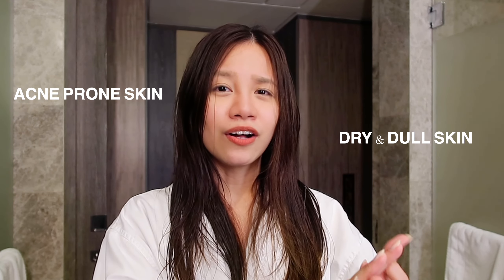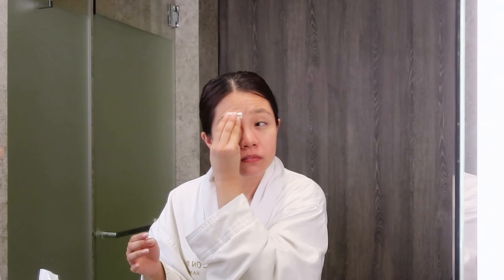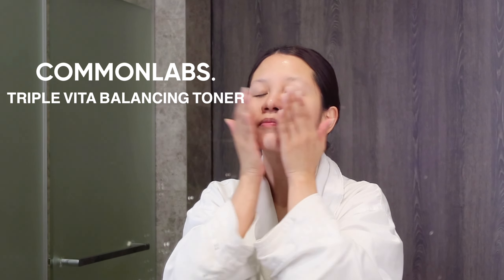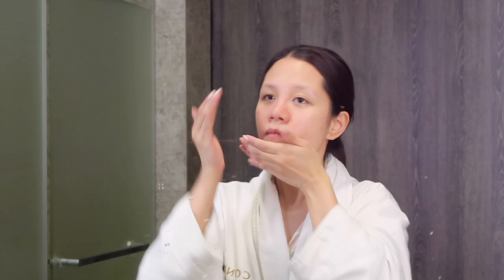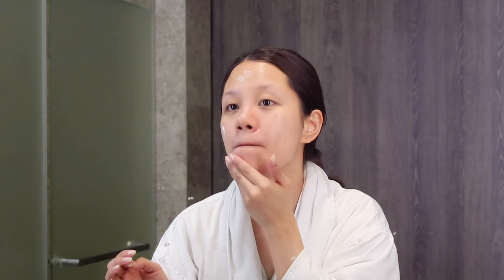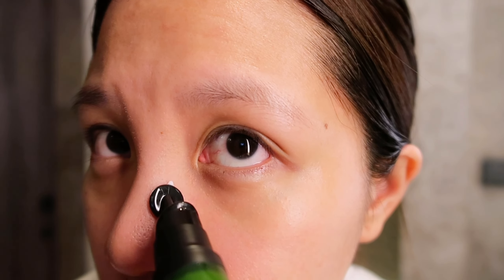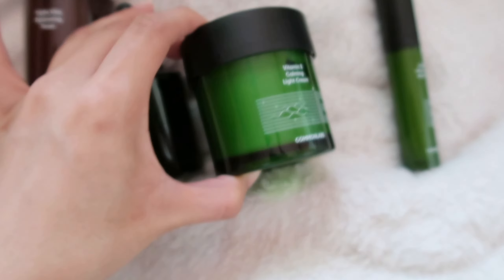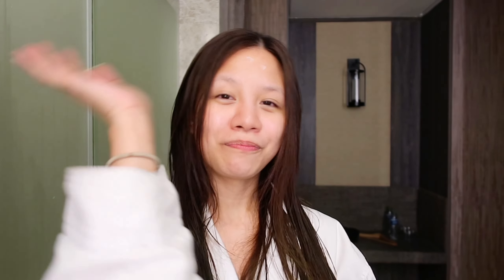current nighttime skincare routine that WORKS for GLOWING SKIN | COMMONLABS. Vitamin E Review PH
Hi everyone! In today's video I'll be sharing my current nighttime skincare routine. It's quick and efficient and keeps my skin glowing the next day.

If you're interested to find out which products are currently working for me then just keep on watching! What are your favourite products?

✨PRODUCTS MENTIONED✨
COMMONLABS., available on Shopee Philippines!

COMMONLABS. Triple Vita Balancing Toner (Hydration/Exfoliation/Nutrition)

COMMONLABS. Vitamin E Calming Ampoule (Acne Care/Calming/Skin Protection)

COMMONLABS. Vitamin E Calming Light Cream 70g

COMMONLABS. Vitamin E Spot Cream 10ml (Cruelty-Free)